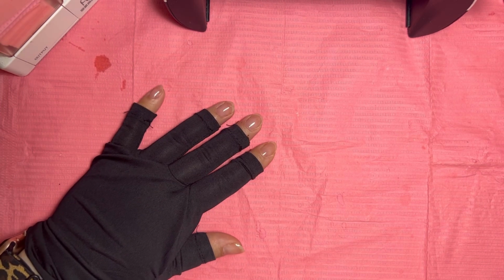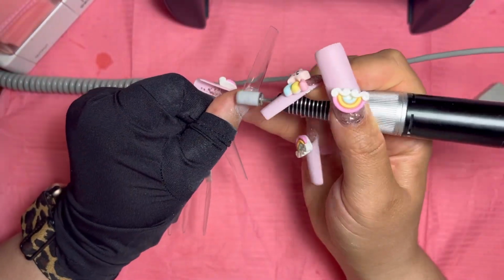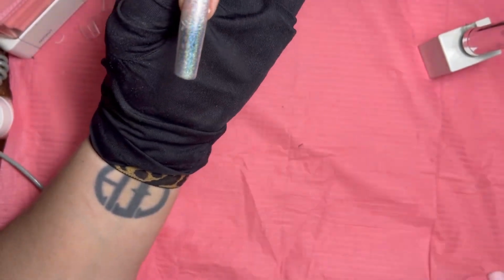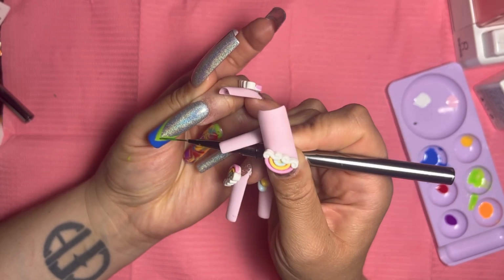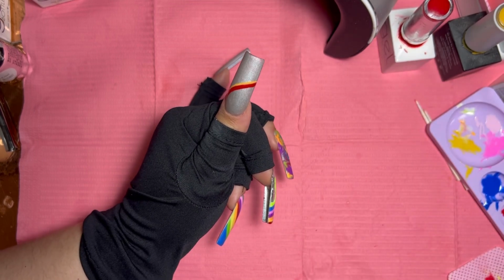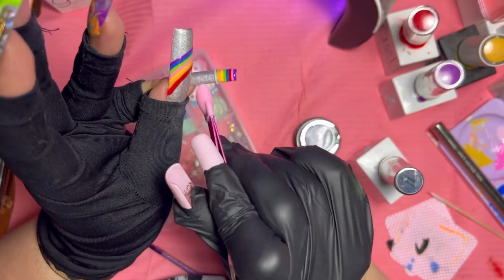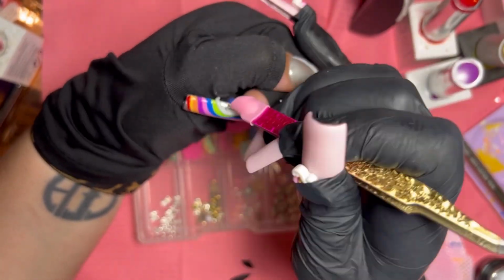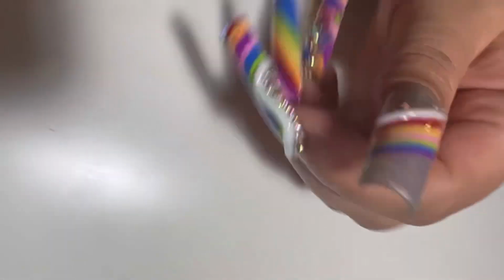Pride nails tutorial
Blingy rainbow and marble pride nails with a splash of 3d sculpting gel